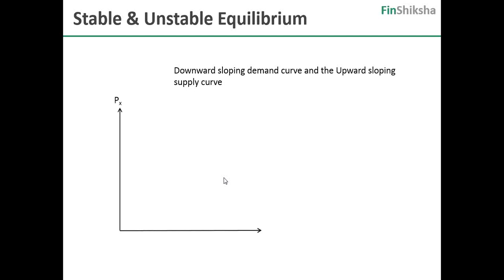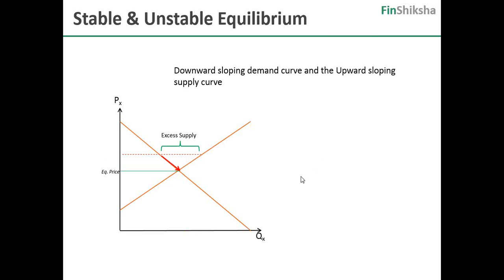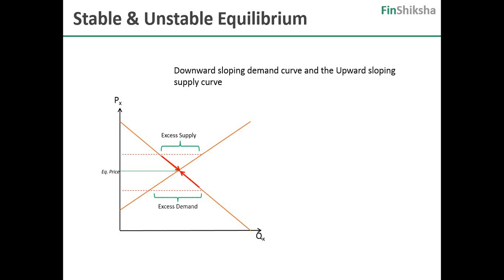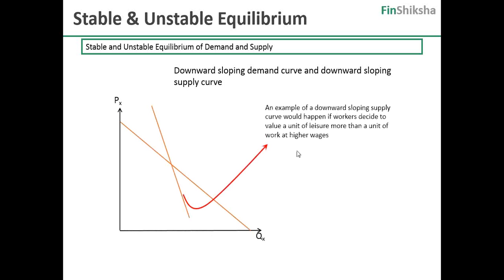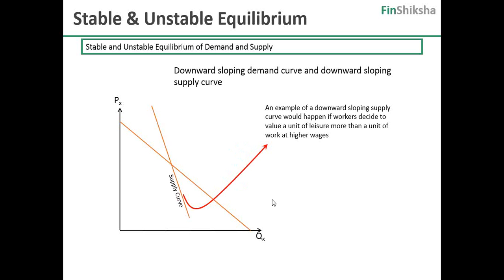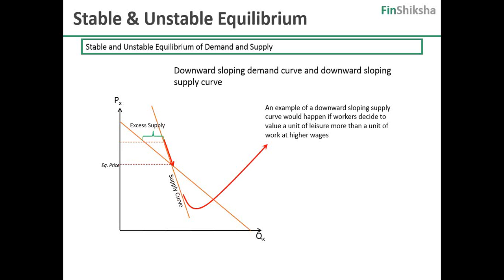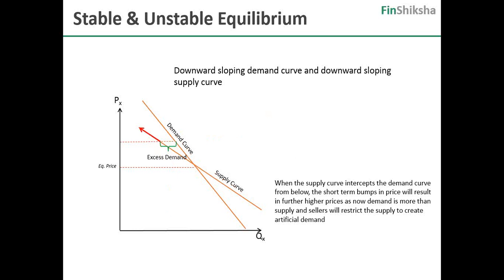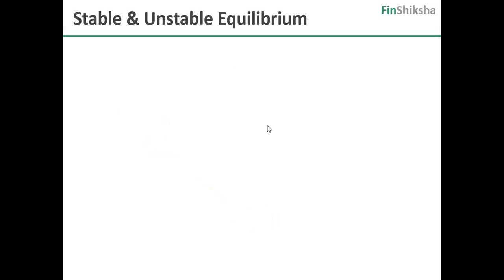FinShiksha - Microeconomics - Stable and Unstable Equilibriums